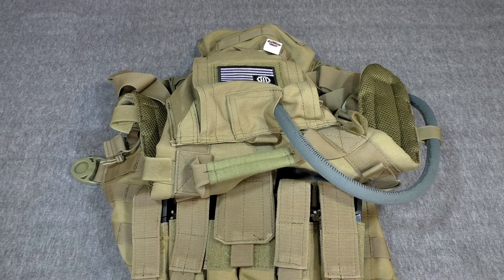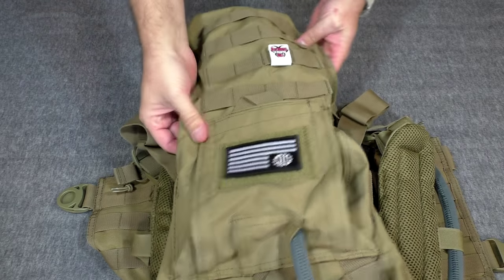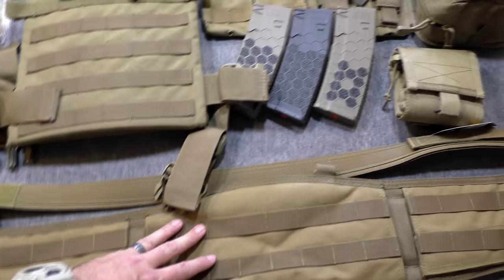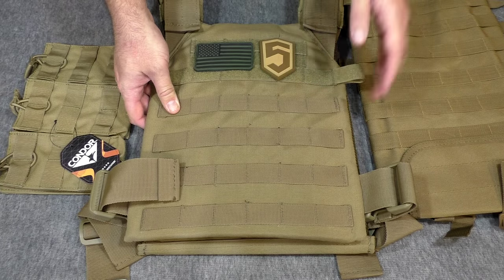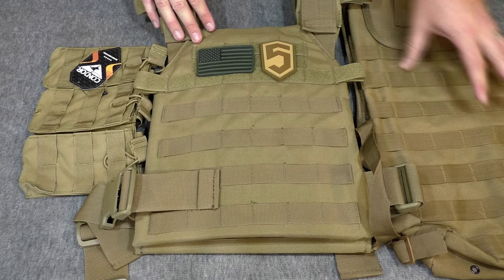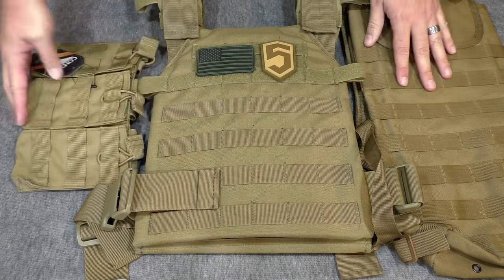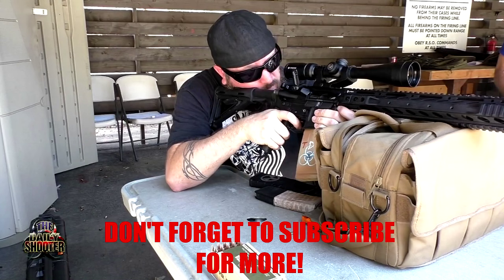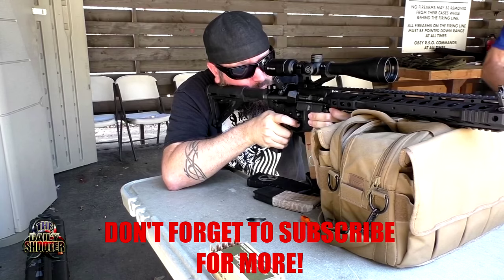Gear Evolution Part 1 Condor Plate Carrier and 3 Mag Pouch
In this video I start my new gear build.  New equipment, new pouches and holsters, battle belt and more from Condor and Voodoo Tactical.  This video is meant to remind you to always evaluate your gear and remain open to new ideas and innovations.

Web - .